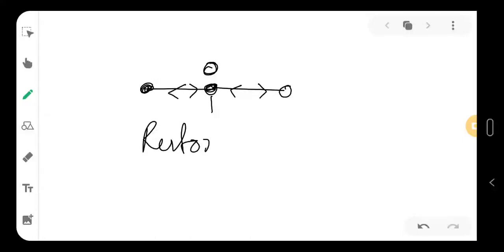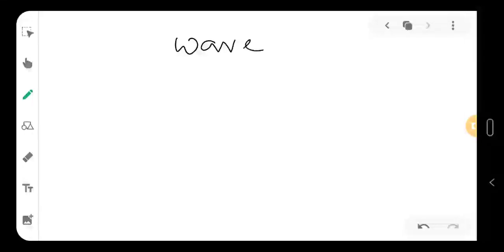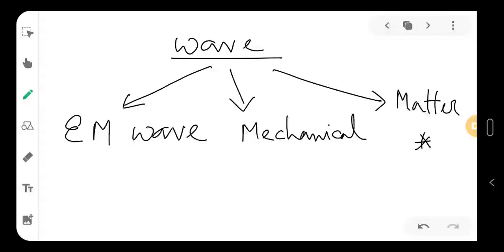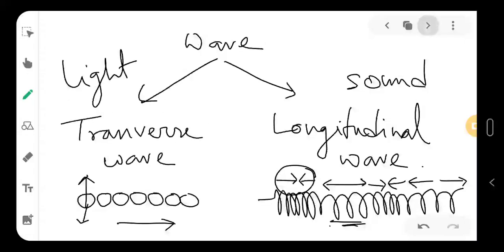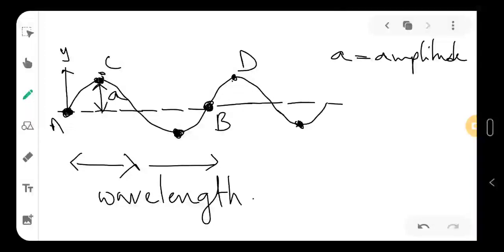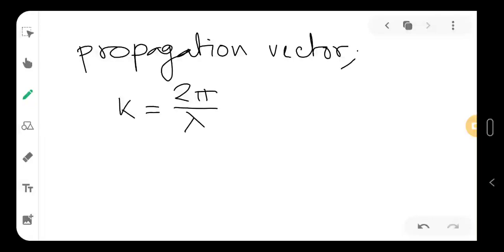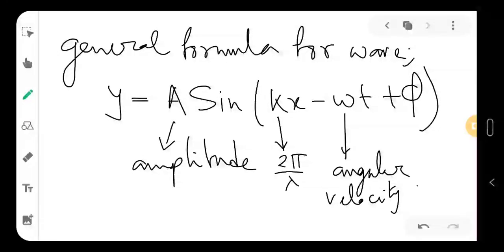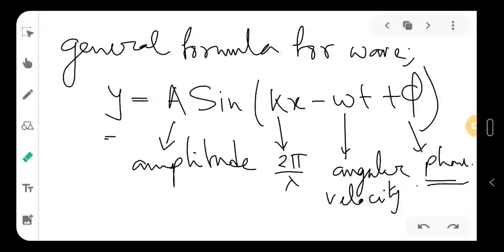introduction to wave